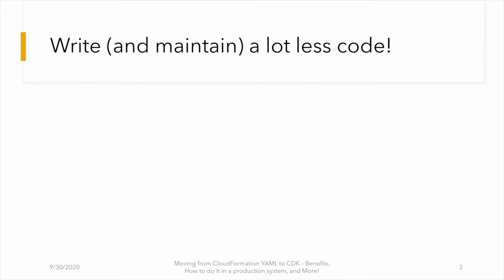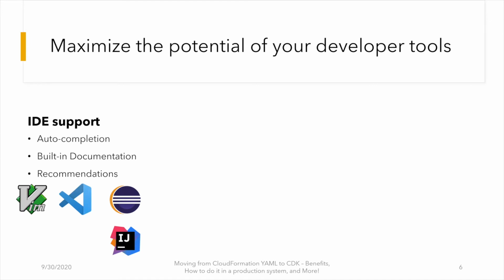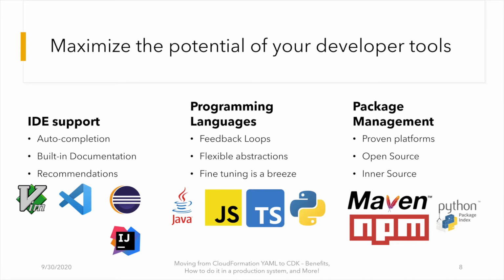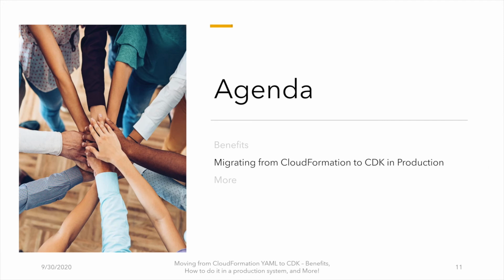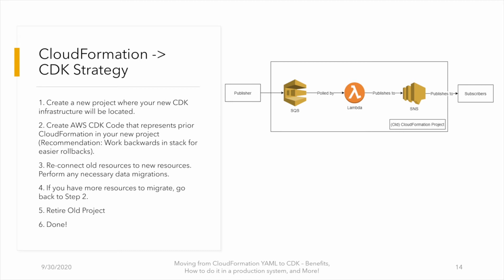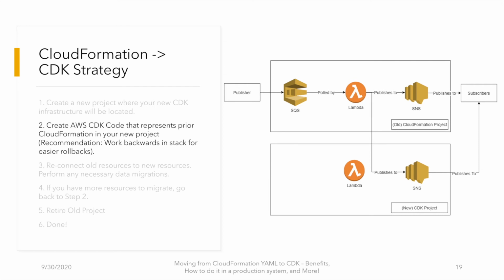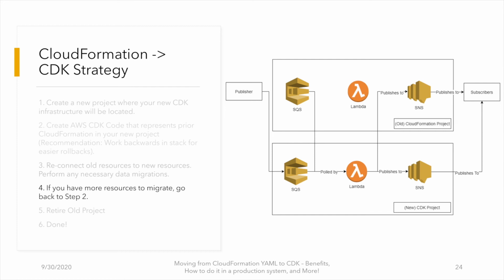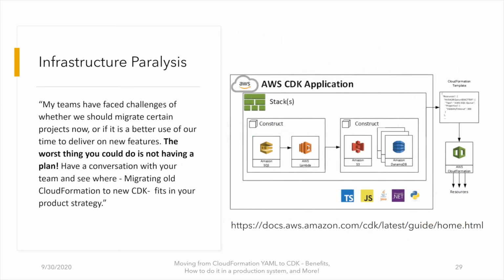CDK Day 2020 - Moving From CloudFormation YAML to CDK - Benefits, How to do it in Prod and More!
Andrew Nguyen tells us how he moved from using CloudFormation YAML to CDK in a production system